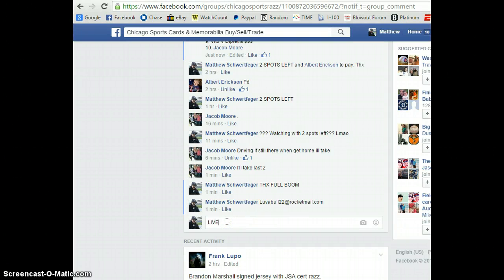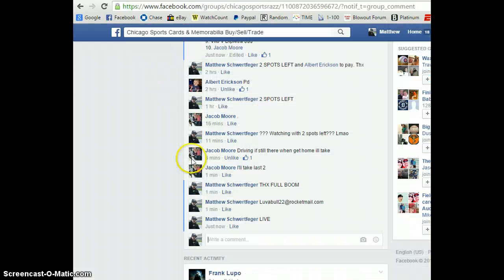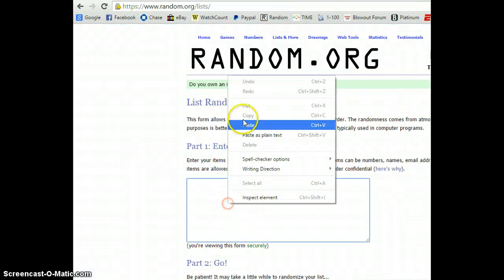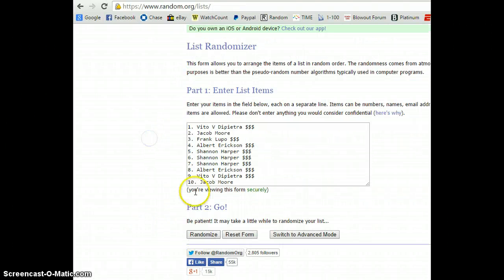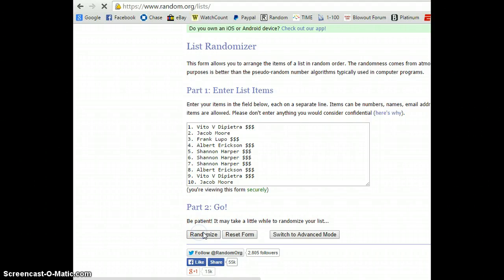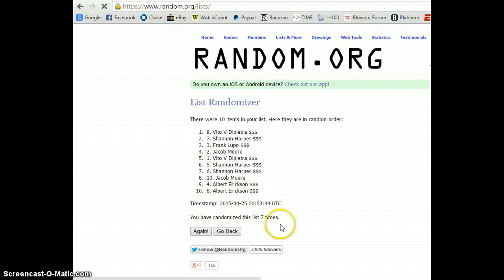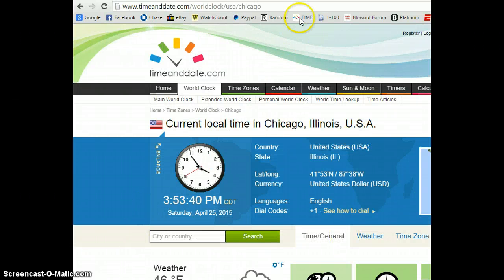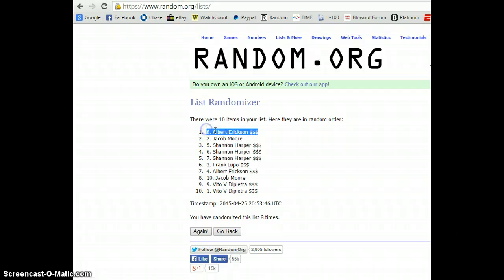Big Azz Jersey Razz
BAJR